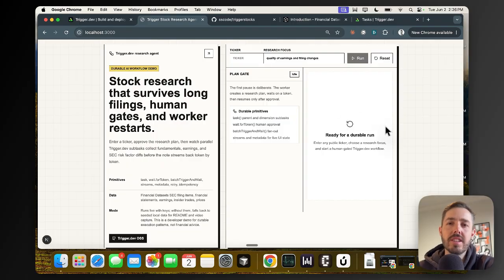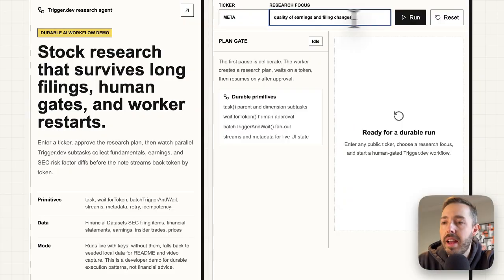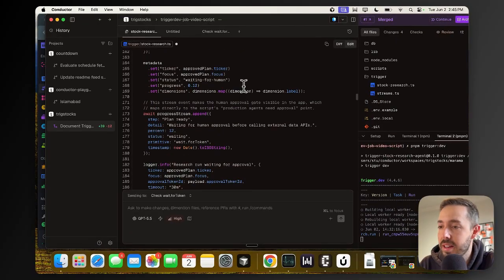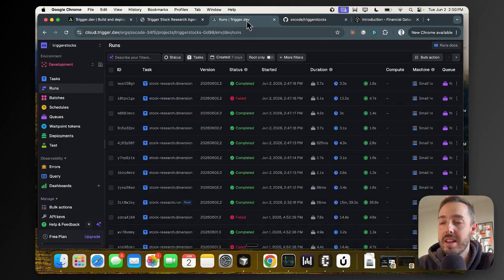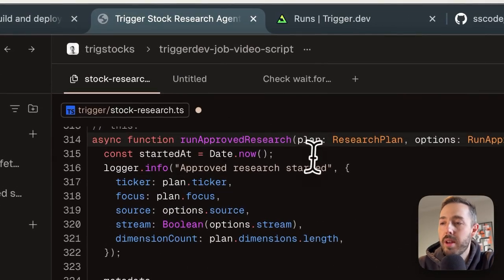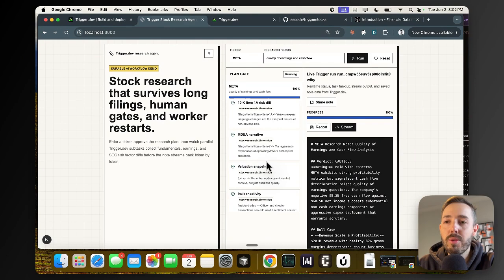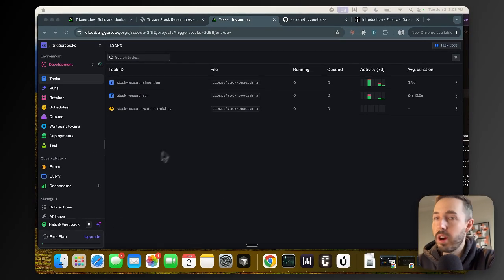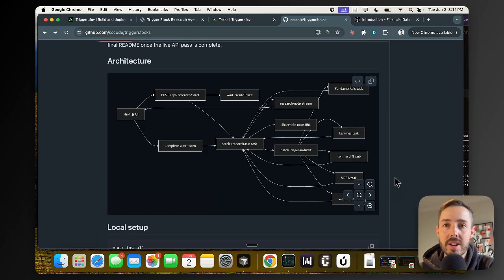automating stock research with trigger.dev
A lot of people are now building useful automations with Claude Code, Codex, and other AI coding tools.

The next step is making those workflows durable.

I open sourced a small project that shows what that looks like with Trigger.dev: a stock research assistant that can plan, pause for approval, fan out work, recover from failures, and produce a final research note.

The flow is simple:

1. Enter a ticker and research focus
2. The orchestrator creates a research plan
3. A human approves or rejects the plan
4. Multiple child tasks run in parallel
5. Each task pulls a different type of financial data
6. Failures are retried
7. The report streams back as the work completes
8. The final note is saved for review

The human approval step is handled with `wait.forToken()`.

That means the workflow can pause for minutes without holding open a serverless request or forcing me to manually persist a bunch of state. In the demo, I left the workflow waiting for 12 minutes, came back, approved it, and the run continued exactly where it should.

Once approved, the workflow uses `batchTriggerAndWait()` to fan out eight child tasks.

Some complete quickly. One intentionally fails because the endpoint returns a 403 for that API key. But that is the point of the demo: the whole workflow does not fall apart because one lane fails.

Trigger.dev retries the failed task, records the attempts, surfaces the error, and lets the parent workflow keep moving once all child tasks have returned either success or failure.

That is the part I think matters most.

A lot of AI demos work when every API call succeeds, every model response is valid, and every step happens immediately.

Real workflows are messier.

Humans take time to approve things. APIs fail. Some tasks take seconds and others take minutes. You need retries, queues, metadata, streaming, observability, and sometimes scheduled runs.

The example is stock research, but the pattern is broader.

You could swap the financial APIs for sales data, support tickets, code review, compliance checks, customer research, or any workflow where an agent needs to coordinate multiple steps without losing its place.

If you are moving from small AI scripts toward production-ish agent workflows, this is the layer I would start thinking about next.

Durability is what turns a clever automation into something you can actually trust.